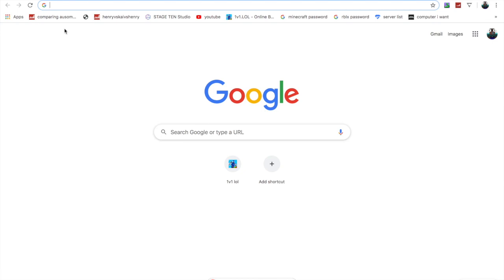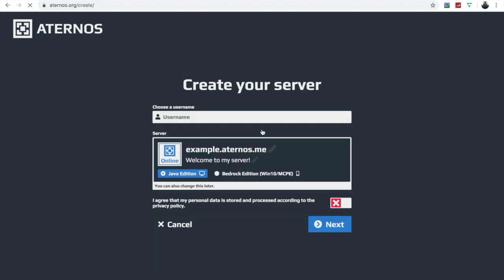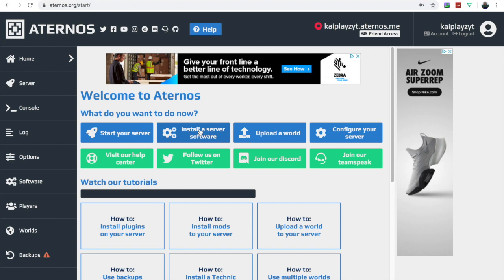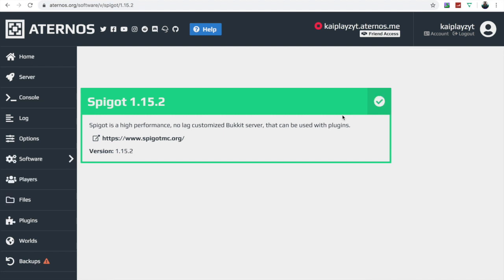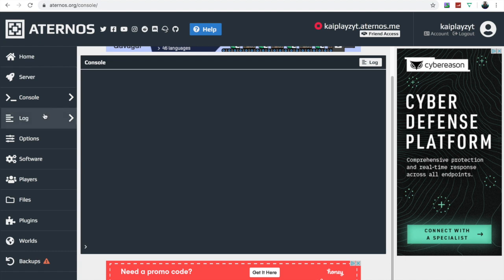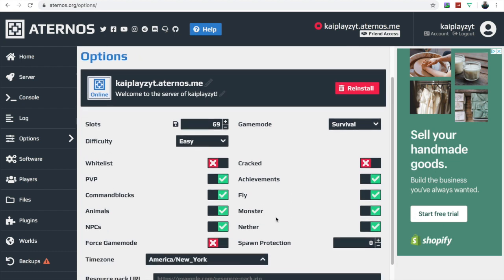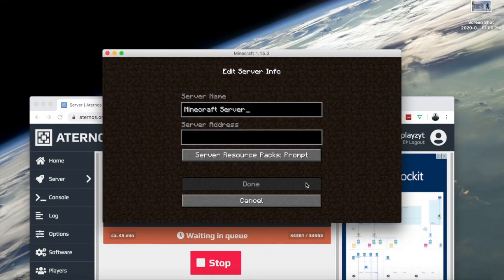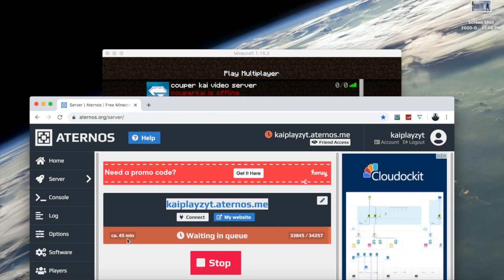HOW TO HOST YOUR OWN FREE MINECRAFT SERVER IN 2020!!!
like and sub so i dont get my channel deleted